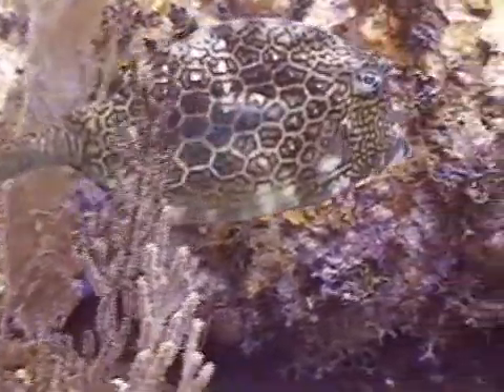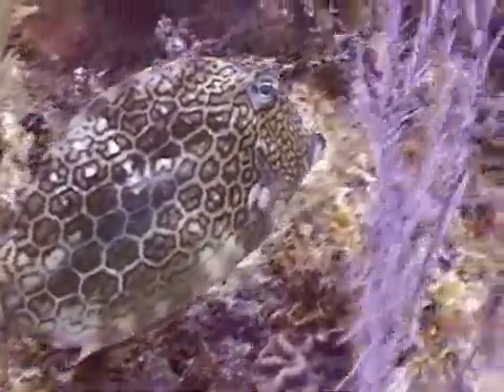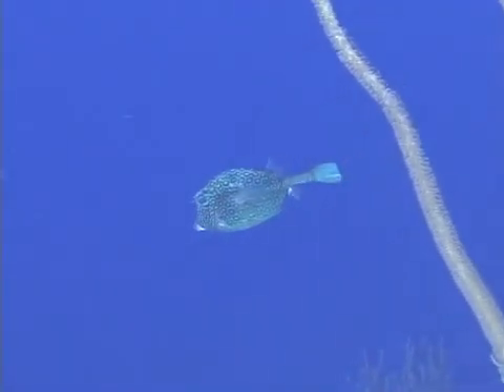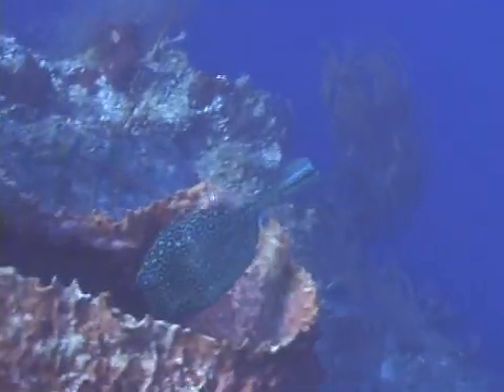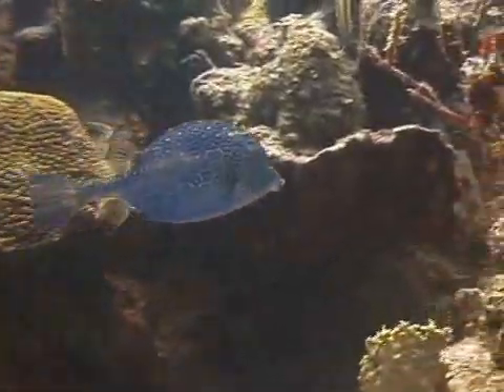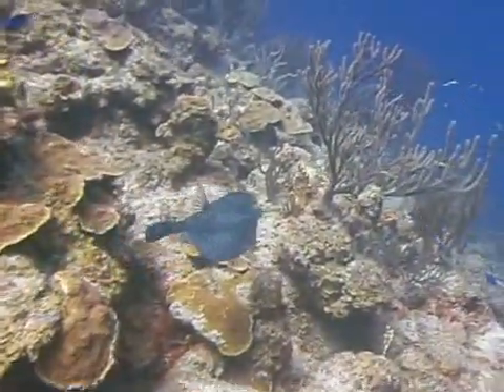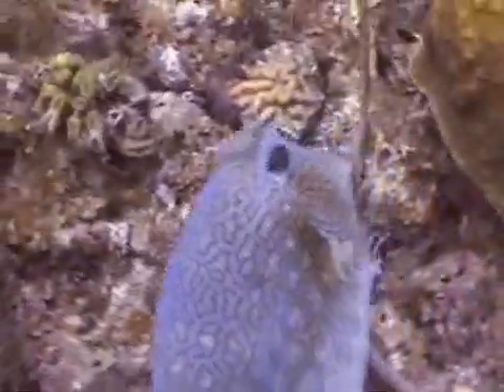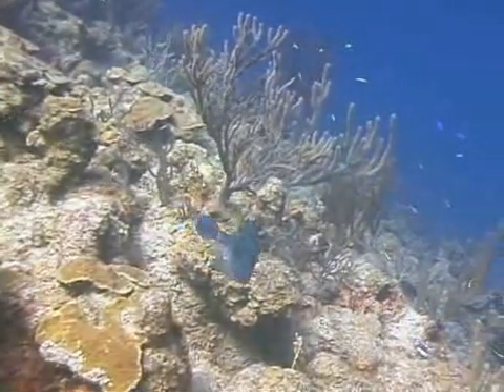Honeycomb Cowfish Identification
Honeycomb Cowfish Identification. Part of the series: Caribbean Fish Identification. Honeycomb Cowfish identification is easy once you identify their honeycomb marking and the spines on their foreheads. Watch this free video to help you identify Honeycomb Cowfish in the reef.